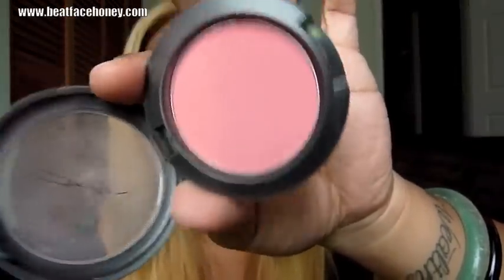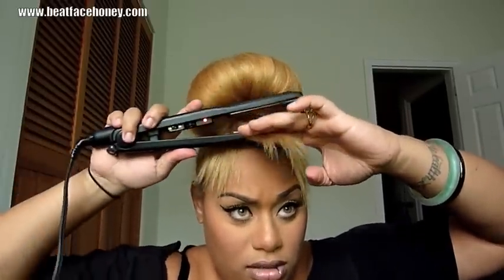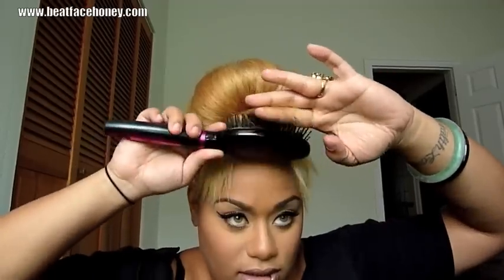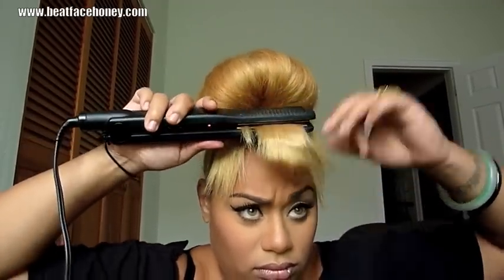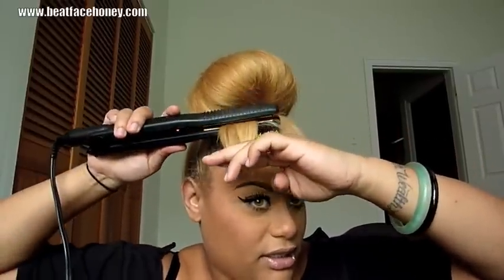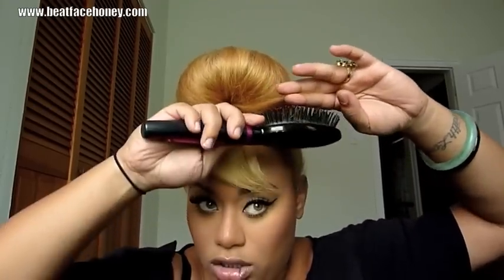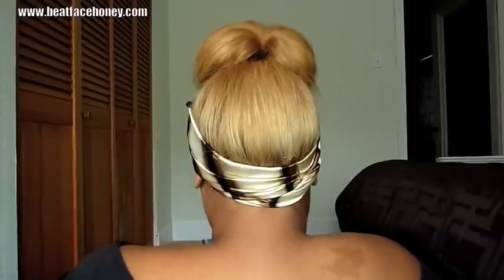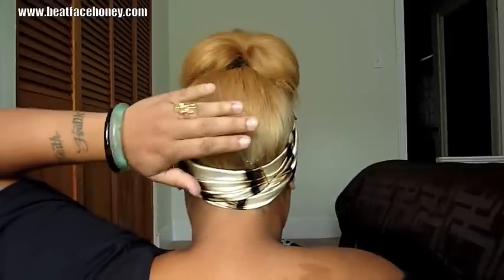How To Create Bangs (Fake Bangs) Without Cutting Your Hair. (Beyonce Countdown Video)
Enter the PYT curling Iron contest by Liking, following, and subscribing to all of these links then head over to my Facebook to comment on my status that you want to win!